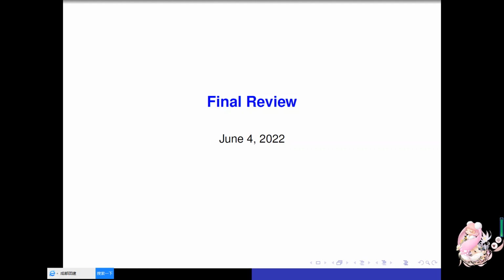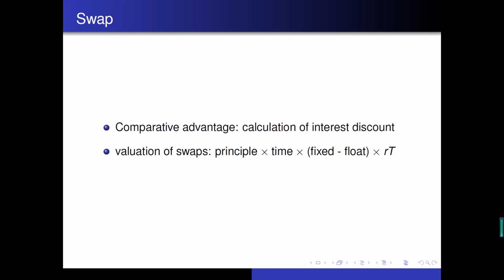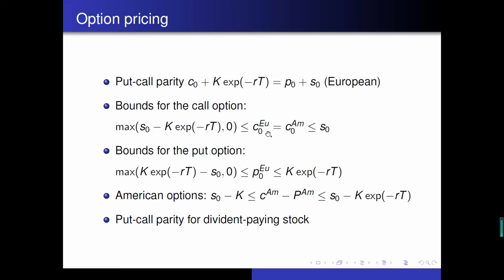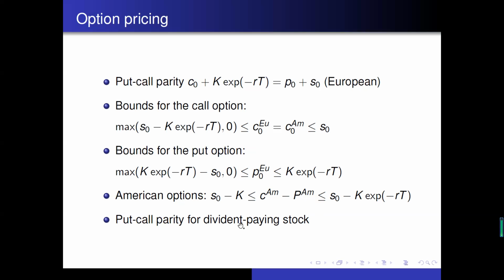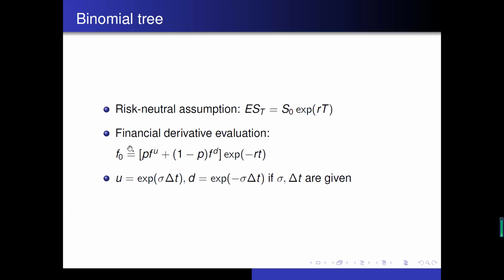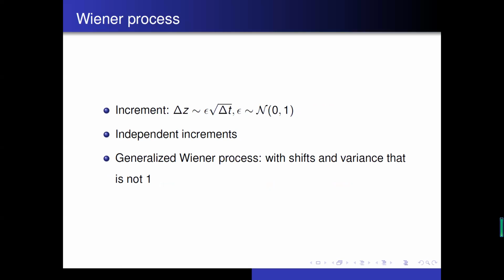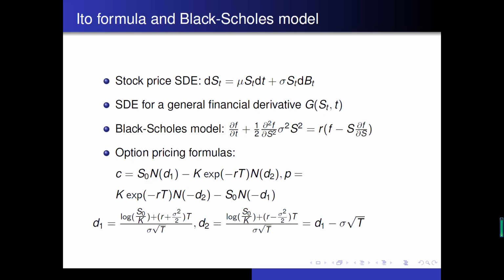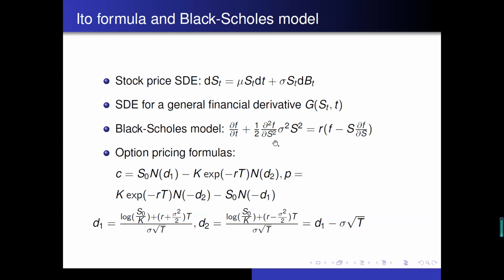Financial Mathematics week 10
Financial Mathematics week 10-Final review